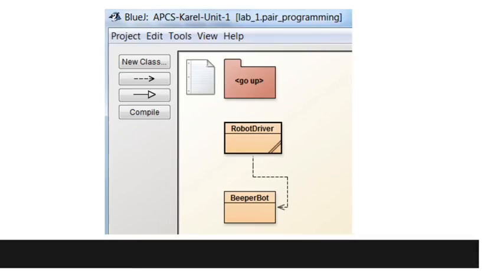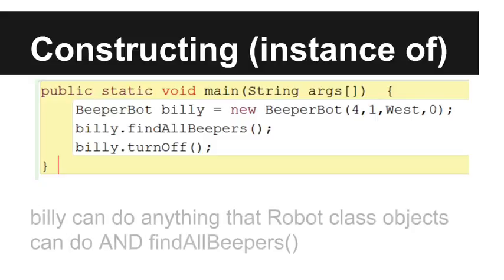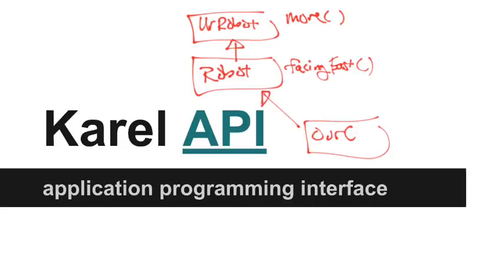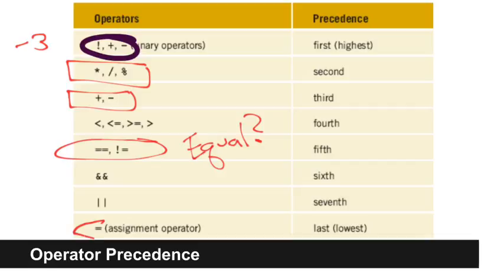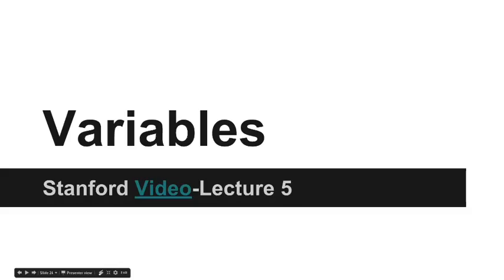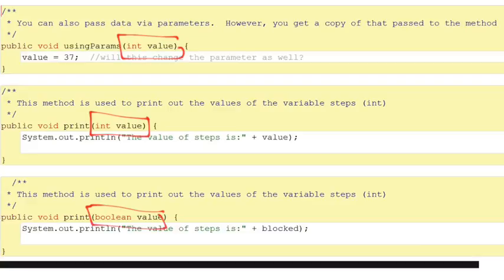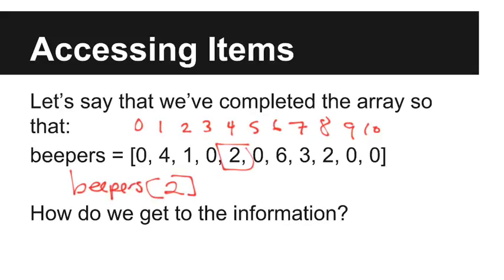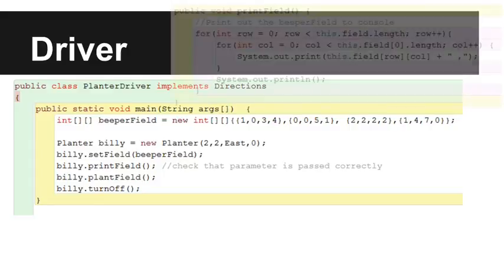APCSA Karel Review 1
Review of karel the robot topics presented in class